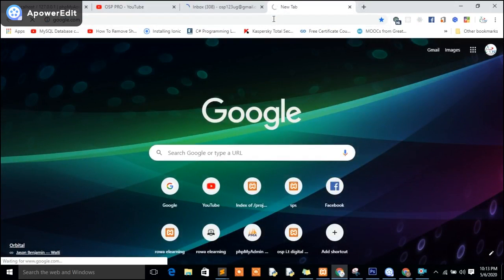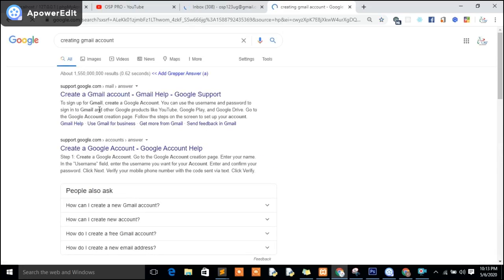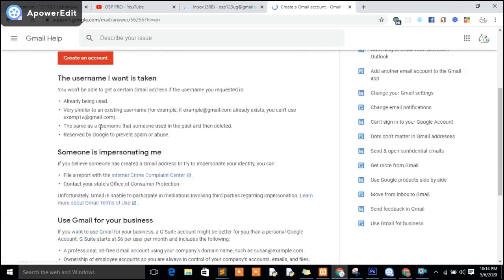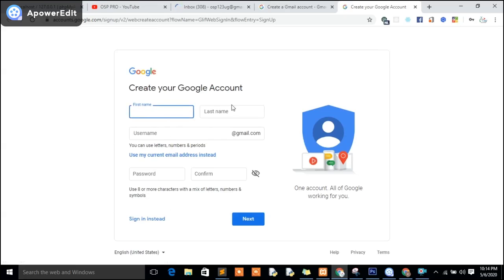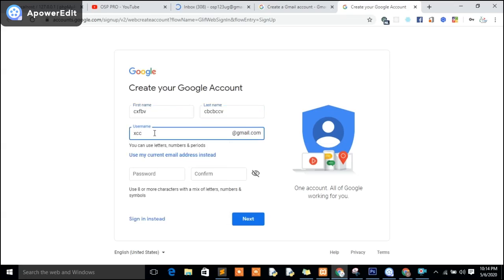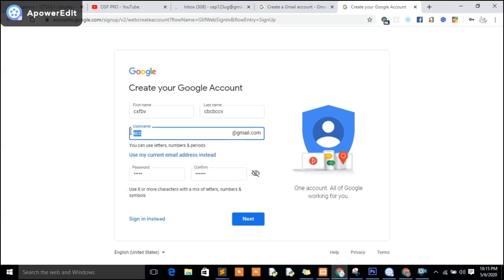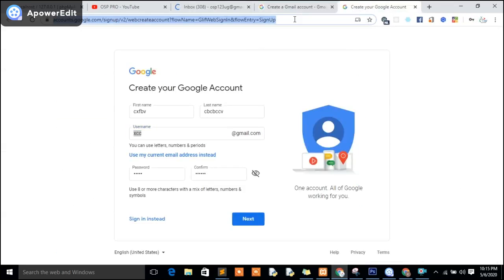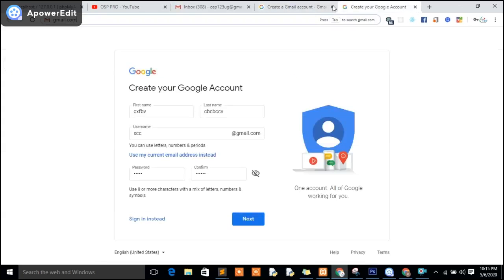how to create youtube channel in 5 minutes | Youtube channel and gmail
Hello Friends, today am going to show you how to create Youtube channel step by step.
Steps includes,
Creating gmail account, register with google, get gmail,
Go to youtube and create youtube.
Check more on the video.